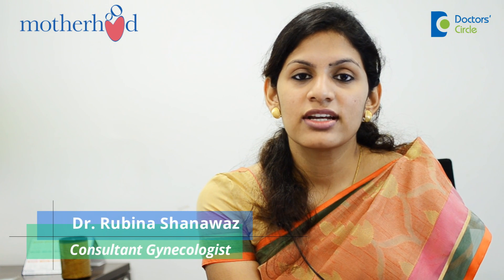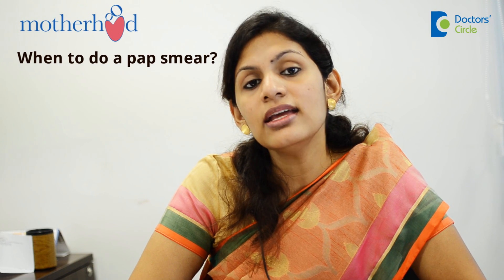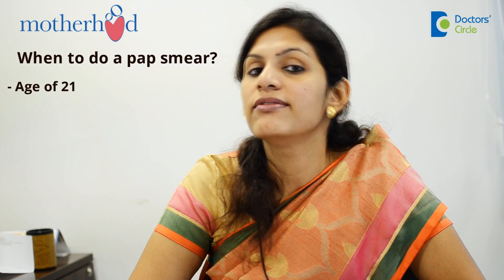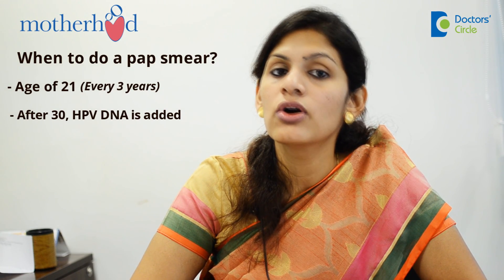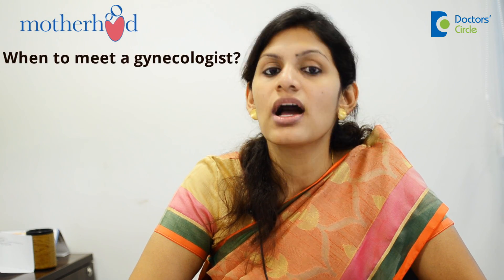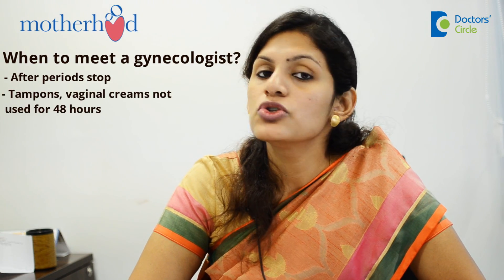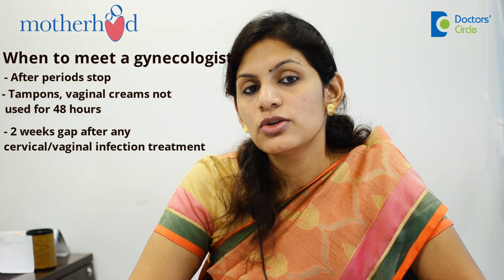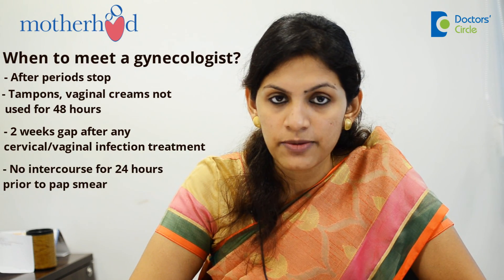How is a pap smear done? - Dr. Rubina Shanawaz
Cervix is the mouth of the uterus which is protruding into the vagine.In a pap smear a speculum is introduced inside the vagine and a thin spatula called air spatula is introduced into the cervix and a smear that is a brush of cervical cells is taken into the slide and sent to the lab where it is examined for any abnormal changes.This is usually done to screen for cervical cancer.Because if it is detected in the early stages the treatment options are much much more.
Pap smear test is recommended ideally at the age of 21 and latest recommendation is every 3 years.After the age of 30 in the same test another component called HPV DNA is added.When this is added gap between pap smear can go upto 5 years.It can be stopped at 65 years of age.
The test should be done after periods have stopped and tampons, vaginal creams should not be used for at least 48 hours before pap smear test.There should be at least 2 weeks gaps after any cervical or vaginal infection treatment.There should not be intercourse 24 hours prior to the pap smear test.If a woman's pap smear shows an abnormal result, then she will be advised to repeat the test after 3 months which is the time takes for cervical cells to regenerate.
A pap smear is a routine test which is taken from a woman's cervix to rule out cervical cancer.Women taking the test will be asked to void urine and lie down.Women will be advised to take deep breaths for relaxing the pelvic floor muscles.
Doctor will be introducing a small bivalved speculum inside the vagina so as to visualize the cervix.Within a minute's time a spatula will be introduced into the mouth of cervix and turned around 360 degrees.This will take a smear of cervical cells.
As long as women take deep breaths and relax during the duration of test there is nothing to worry.Its a simple OPD procedure.After pap smear speculum is taken out doctor will do pelvic examination by introducing fingers into vagina..